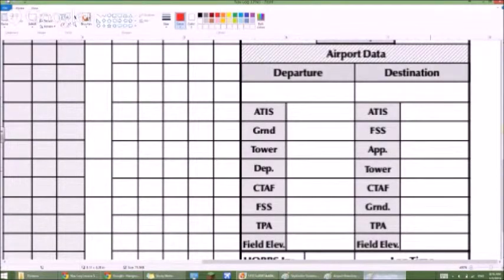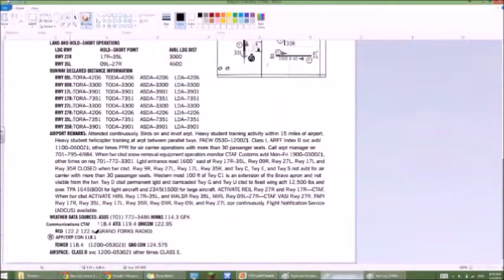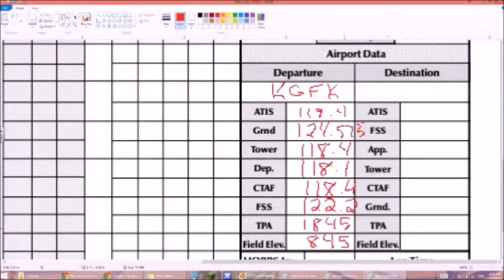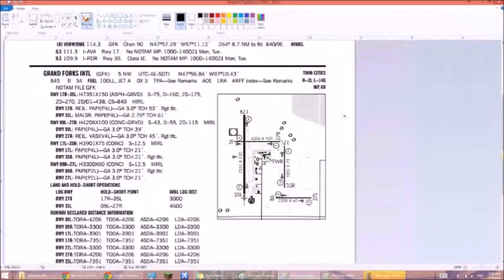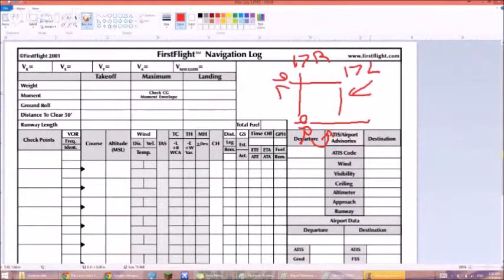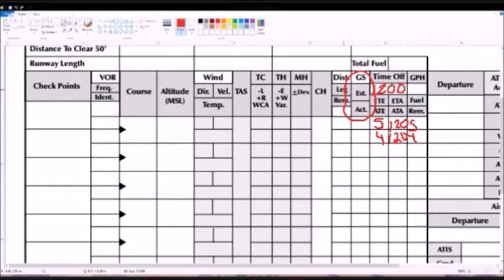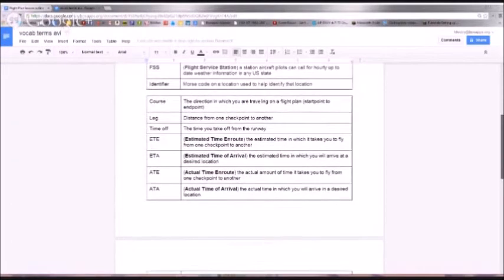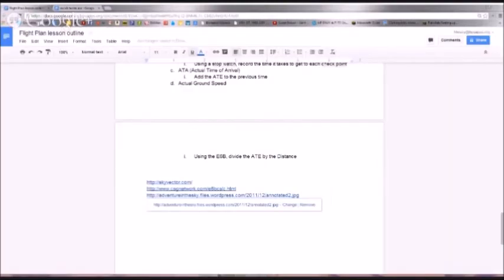XC Flight Planning EP.3: AFD, Airport Diagram, Actuals, Final Information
For the Airport Data section of your navlog, it is recommended that you watch the entirety of the Airport Data Portion of the Video ( - ) However, here are the times for each frequency.
Departure/Destination Location -
ATIS -
Ground -
Tower -
Departure -
Approach -
CTAF -
Flight Service Station -
Field Elevation & TPA -
Important Airport Data -
Note : End Airport Data
Airport Diagram -
Actual Time En route -
Actual Time of Arrival -
Actual Ground Speed -
Final information:
Outline -
Vocab -
External Links -